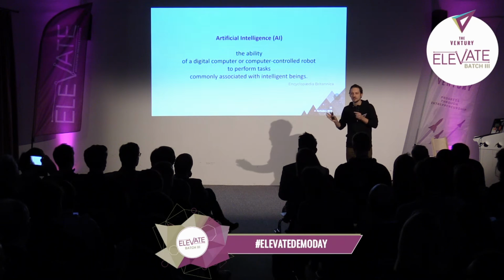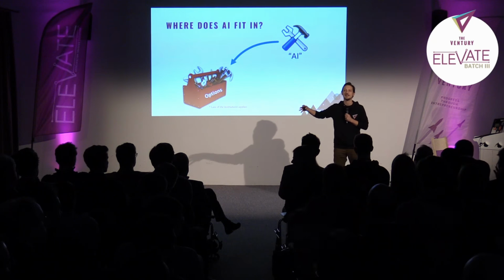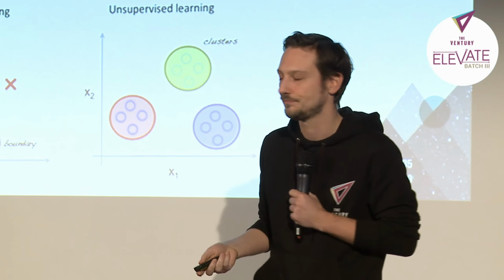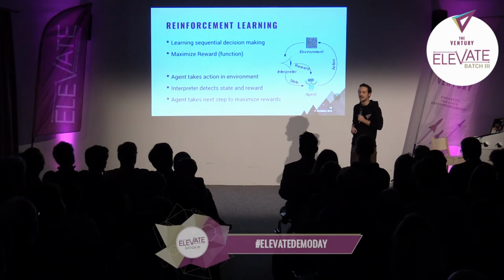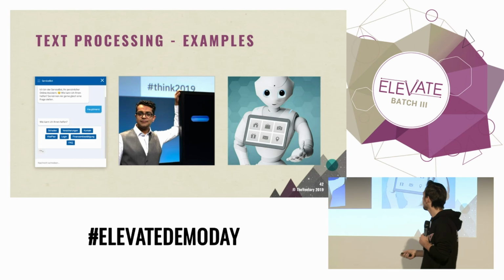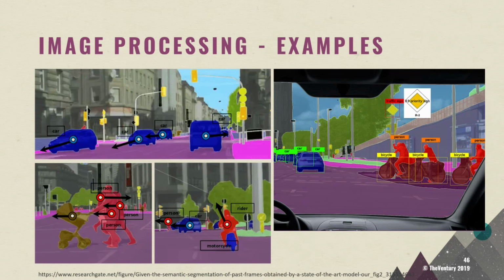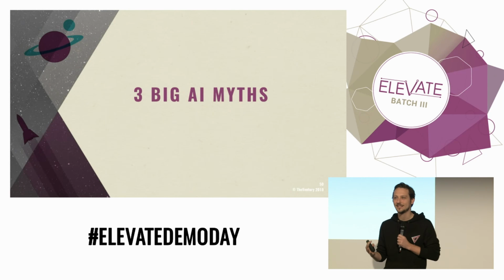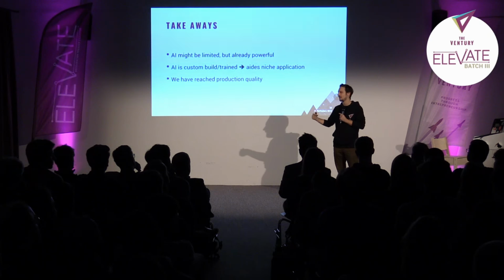The Hitchhiker's Guide to AI by Jakob Reiter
At the third Elevate Demo Day on February 21st 2019,  our Founding Partner & Circle Lead for Backend & Data Engineering, Jakob Reiter held his keynote "The Hitchhiker's Guide to AI" where he shed light on the topic of AI and what it really means in today's world. It goes beyond buzzword dropping, be assured!

Elevate is a 5-months Accelerator for AI & Machine Learning Startups in Vienna.
The applications for the fourth batch are open now

If AI or Machine Learning is a topic close to your heart (or company), we would be happy to hear from you.